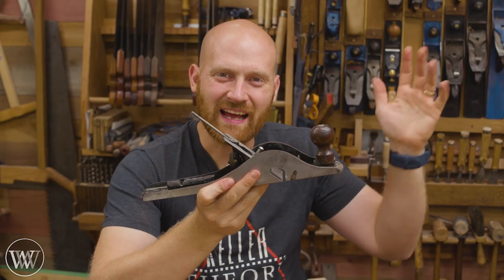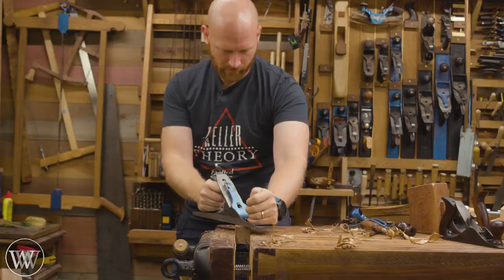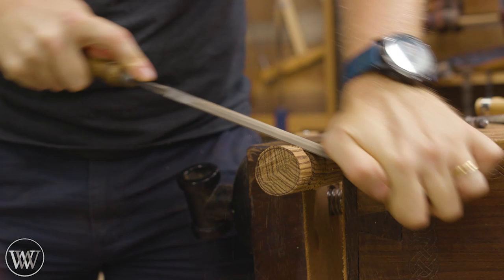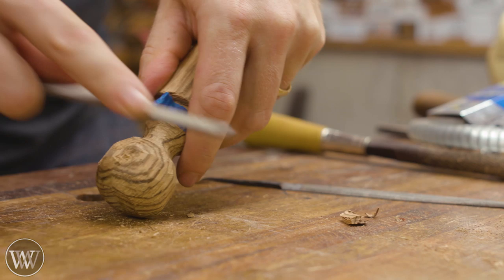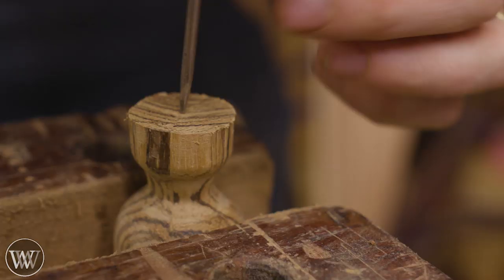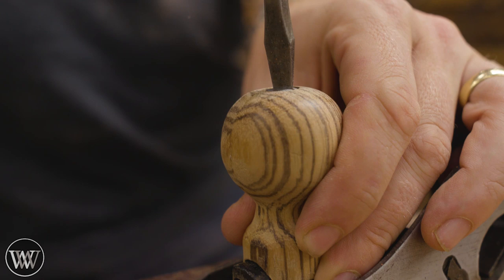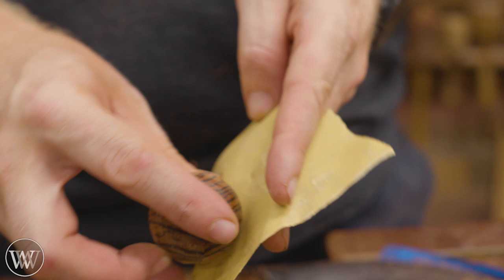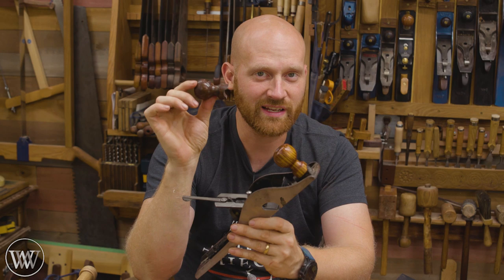How To Make A Knob Without a Lathe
We are making a knob for a Stanley 10 1/4 hand plane this knob needs to be able to lean side to side. though I do have a lathe I decided to show how to do it without a lathe. with an all hand tools workshop, this is fairly easy. for woodworking tools we will mostly use files and rasps as well as a couple carving gouges.

Kyle Prince -
Travis Reese -
William Fleming -